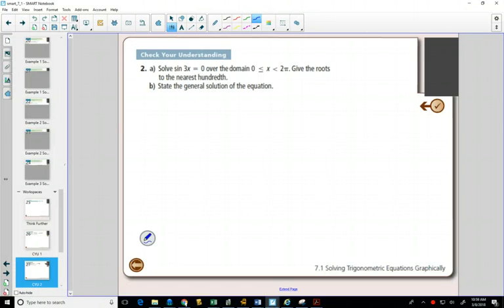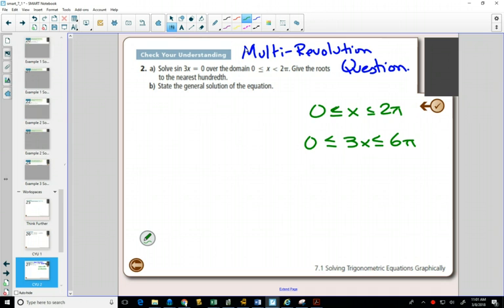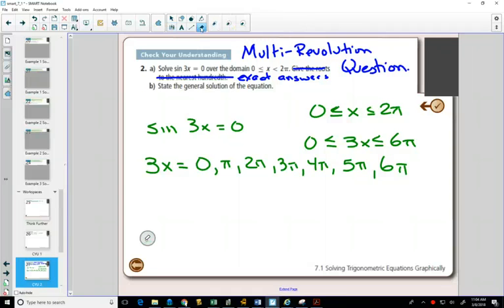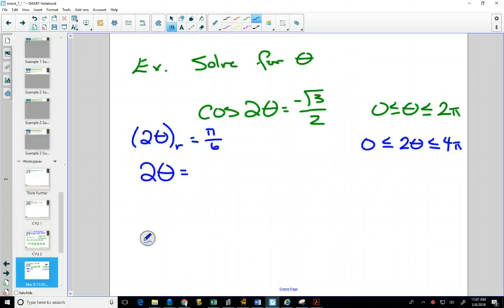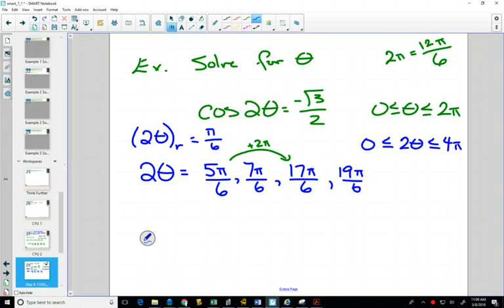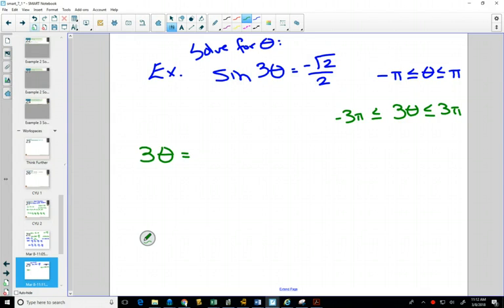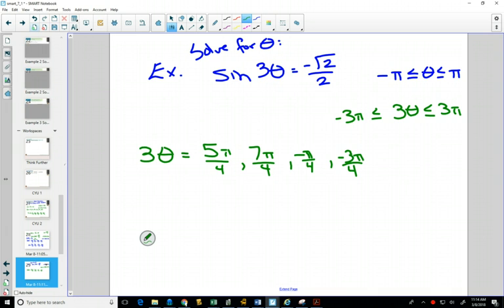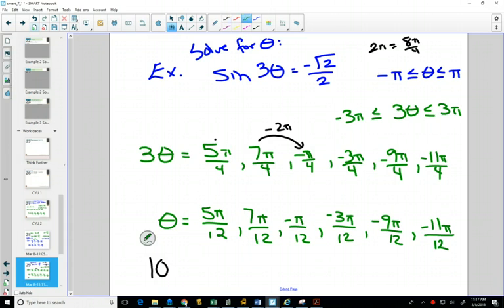40SP3 7 1 Example 2 Multi Revolution Questons